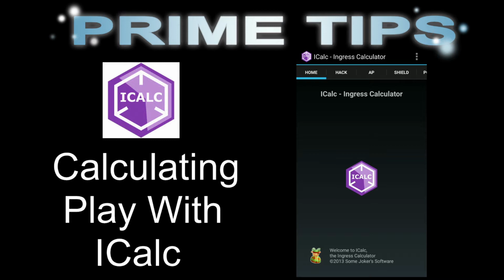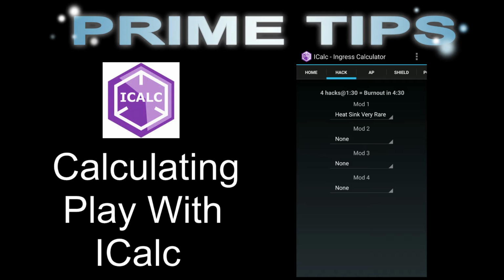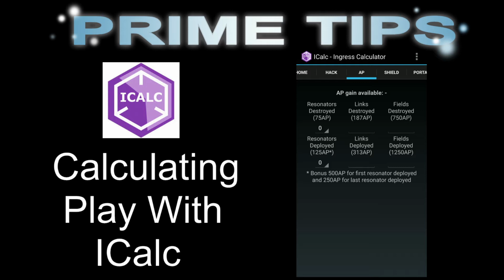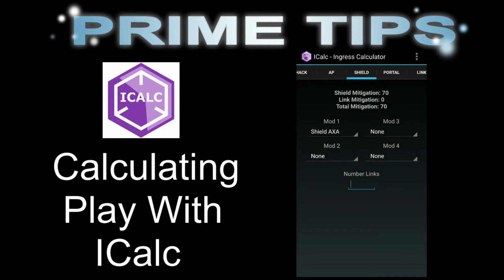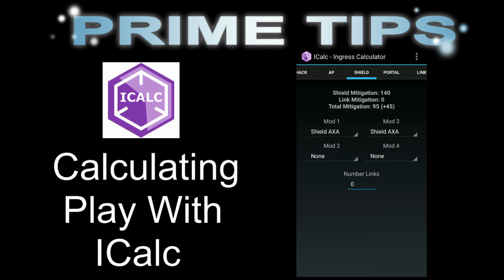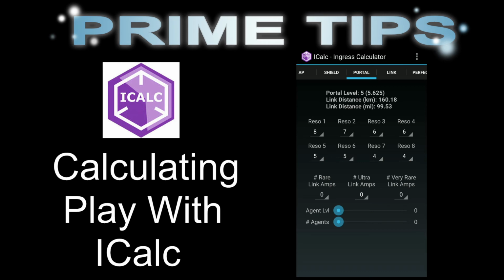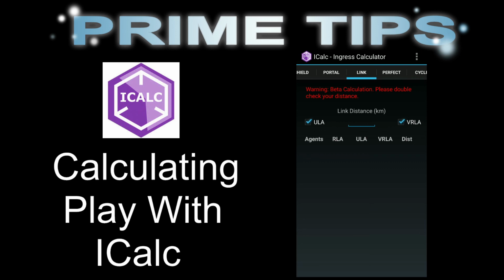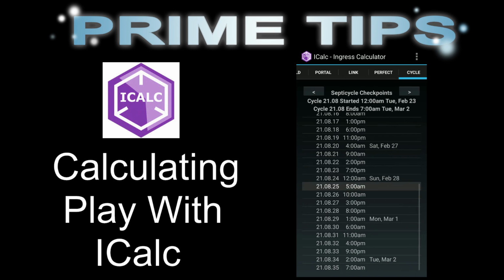E053 - Calculating Play With ICalc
This time we look at a companion app called ICalc - the Ingress Calculator. It will do the work for you to answer those questions like "How can I build a level 4 portal?" or "What is the cool down time if I put two rare heat sinks on a portal?" We answer these questions and more with ICalc.